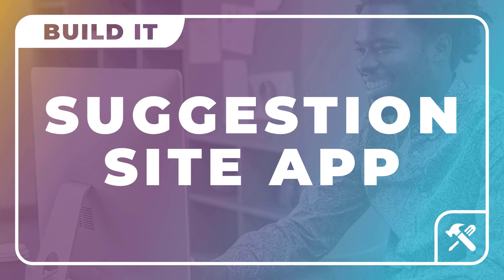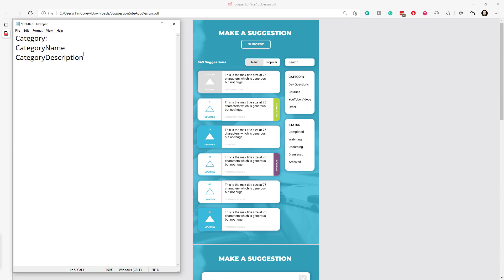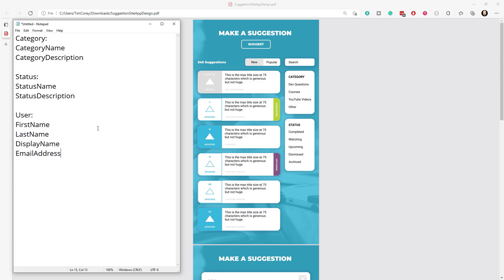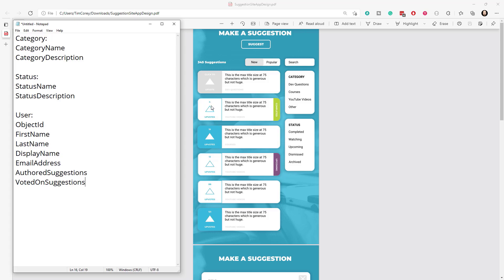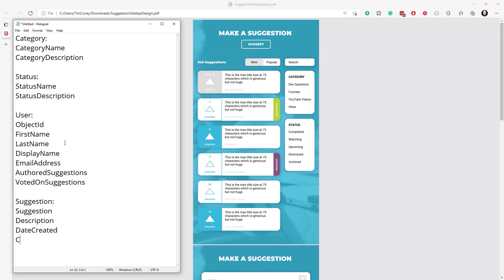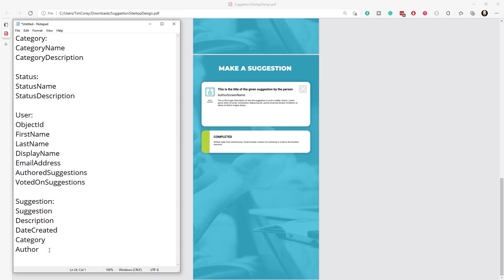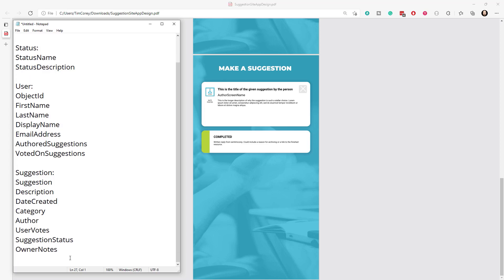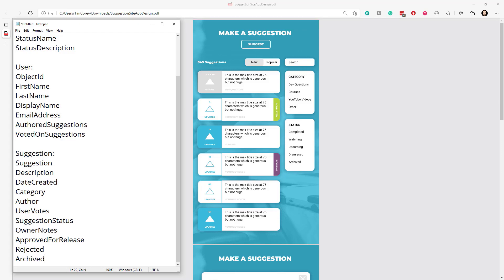Building a Suggestion Site App - Lesson 5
This course builds a complete application using .NET 6, Blazor Server, MongoDB, and Azure Active Directory B2C. Thanks to the sponsorship of MongoDB, the videos from this paid course are provided free here on YouTube.

0:00 Intro to the course series and useful info
1:05 The bigger design pieces and how they fit together
1:40 Category
2:20 Status
2:45 User
7:50 Suggestion
Thanks to SodaDK for the course breakdown